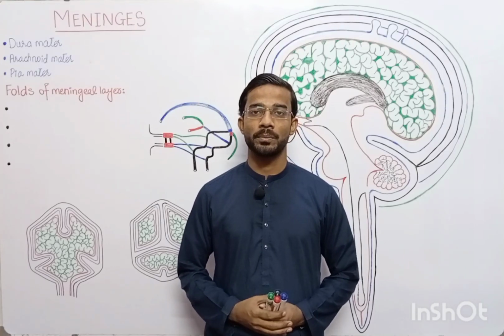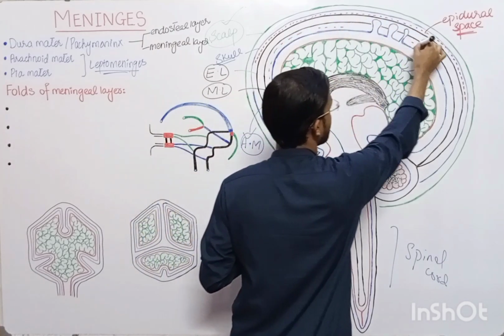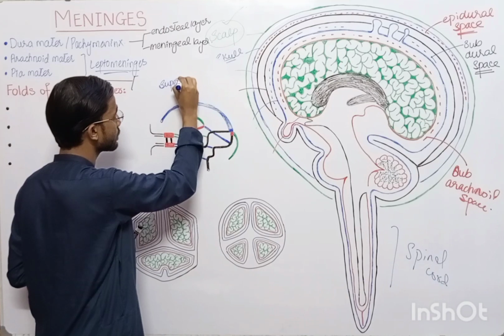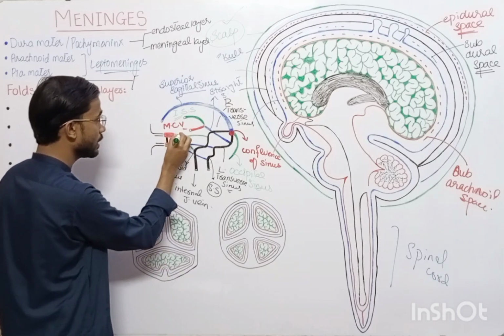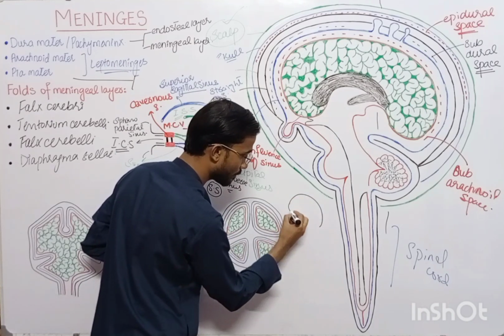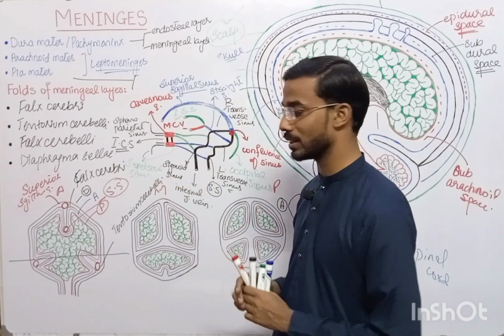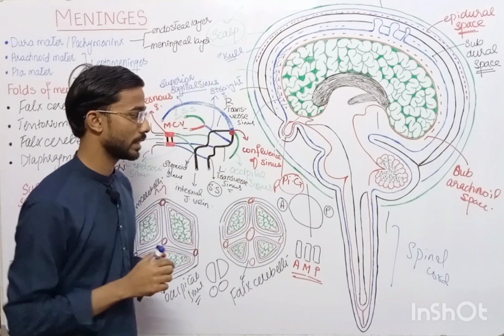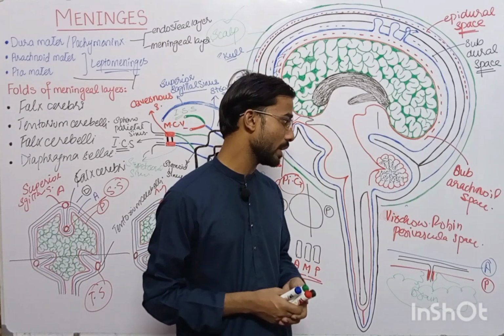MENINGES neuroanatomy brain meninges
MENINGES
* Dura mater ( Endosteal + Meninges )
* Arachnoid mater
* Pia mater ( Epi-pia + Pia-glia )
                                        DURAL VENOUS SINUSES
* Superior sagittal sinus
* Occipital sinus
* Transverse sinus
* Petrosal sinus
* Inferior sagittal sinus
* Cavernous sinus
* Spheno-parietal sinus